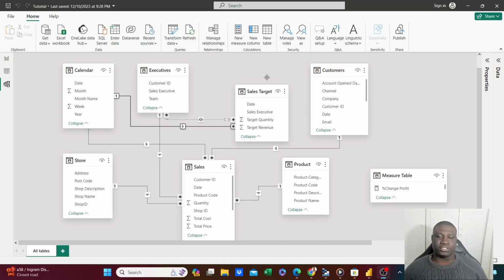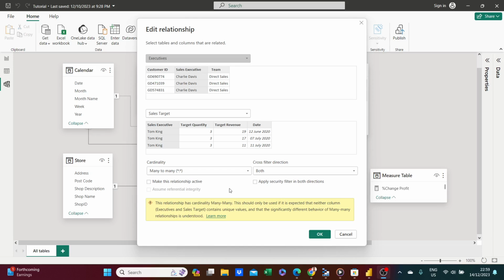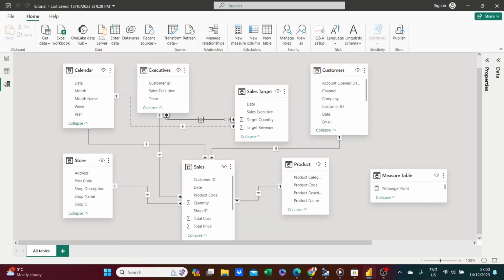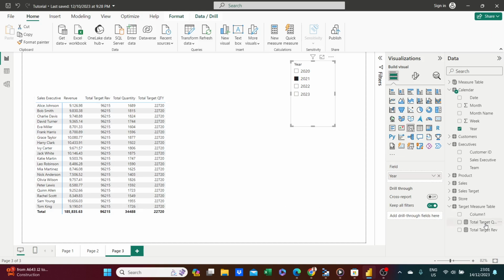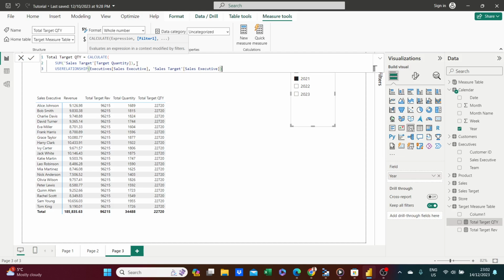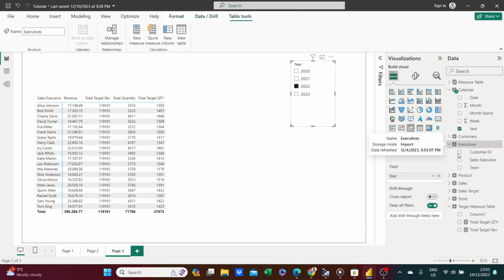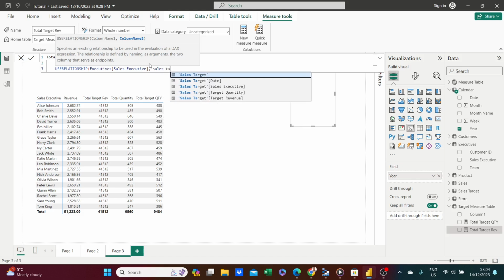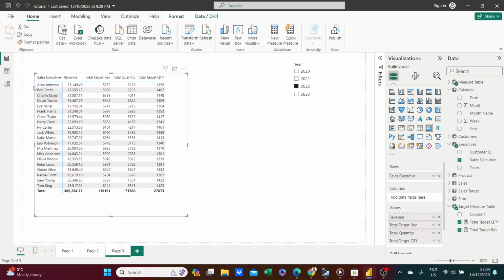Creating user relationship using DAX